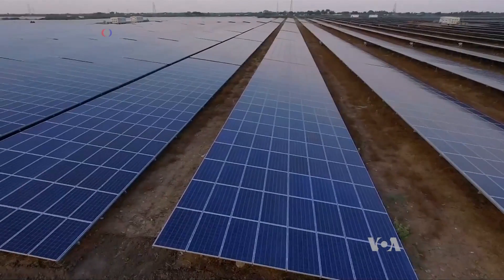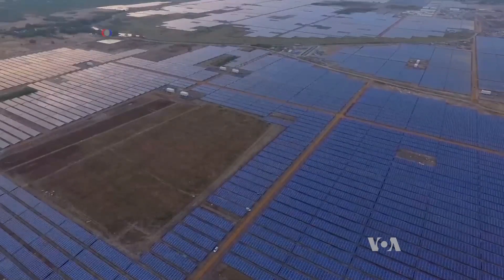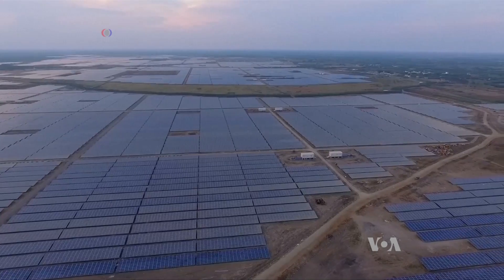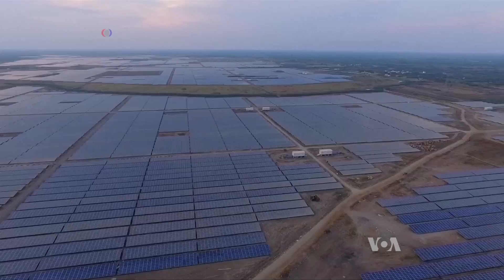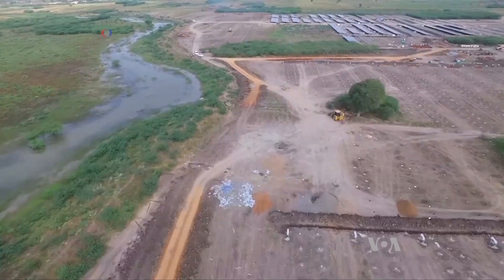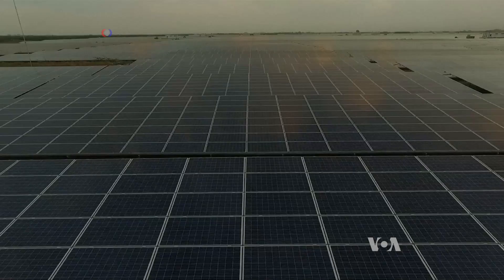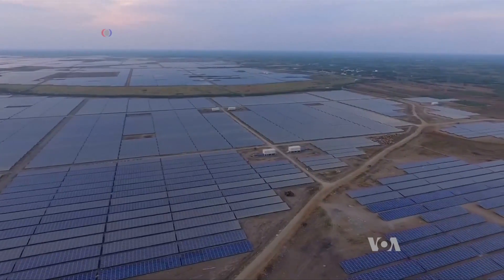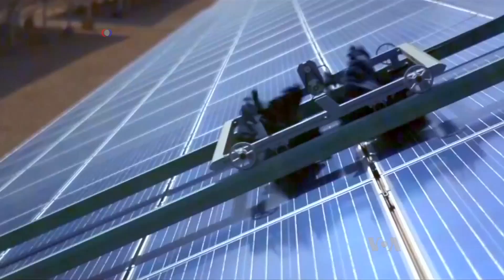Solar Power is Increasingly Cheap and on the Rise Around the World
This week, Google announced it will be run entirely on renewable energy by 2017. And the amount of solar power being harnessed is rising exponentially. Just a few months ago, India opened one of the largest solar farms in the world to take advantage of this increasingly cheap, plentiful power.  VOA's Kevin Enochs reports.